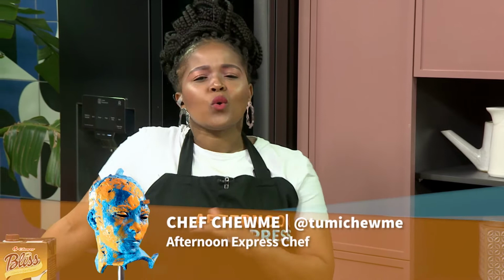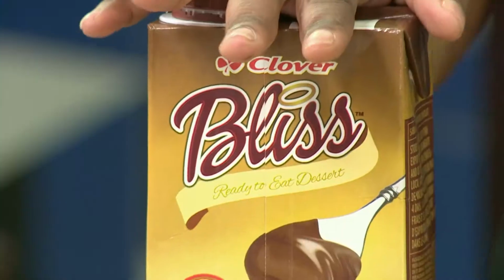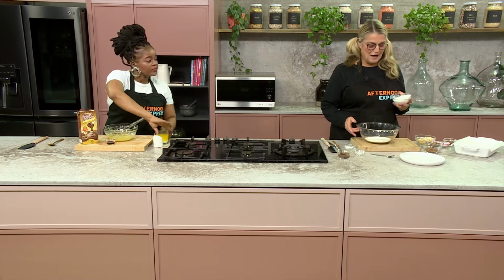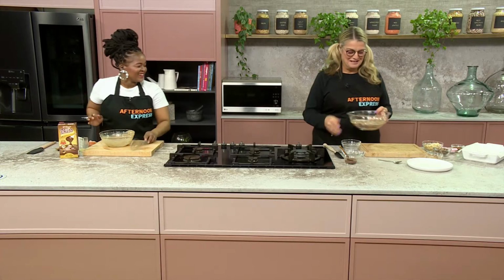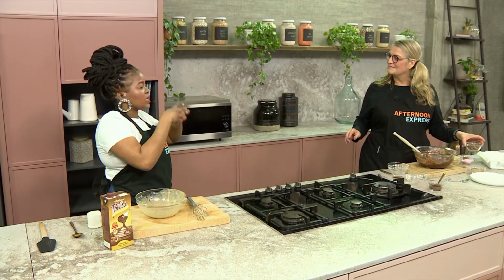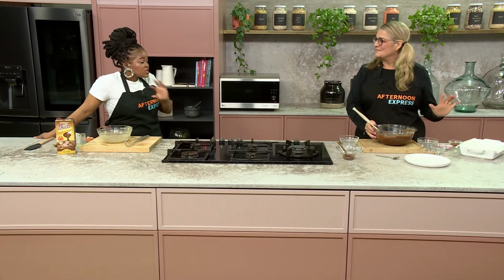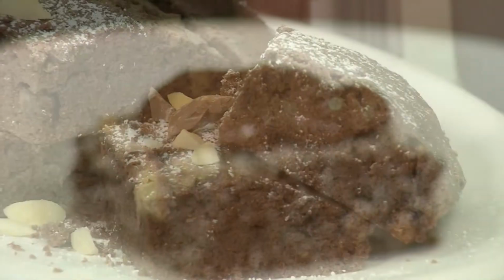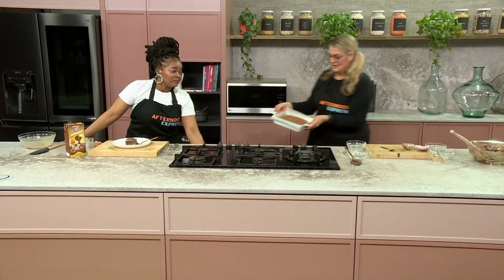Clover Bliss and Macadamia Nut butter Brownie | Afternoon Express | 4 September 2020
As we get into the weekend and indulge in all sorts of delicious treats – we have taken inspiration from today being Macadamia nut day and combined it with the indulgence of Clover Bliss - a creamy, smooth decadent Chocolate dairy dessert for all occasions. We present to you – Our Macadamia nut butter Bliss Brownie